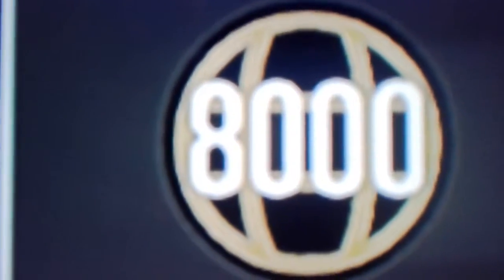30 May 2016